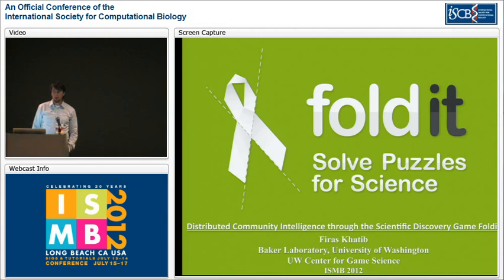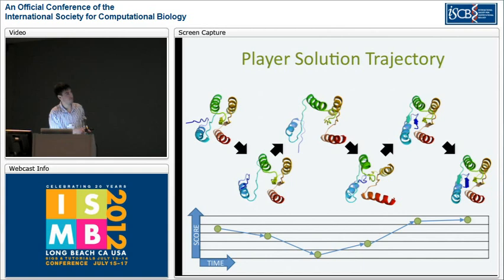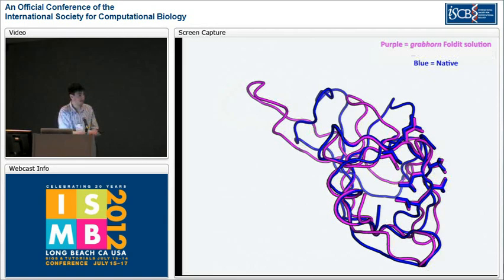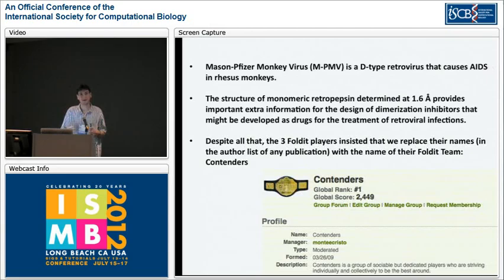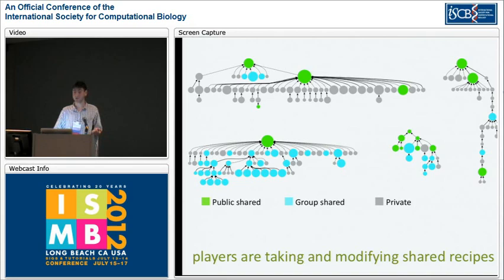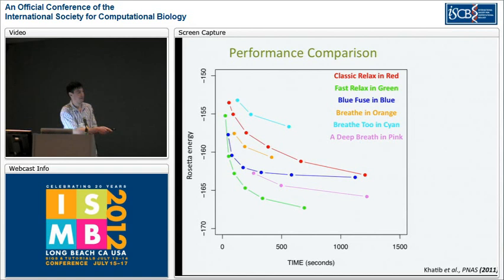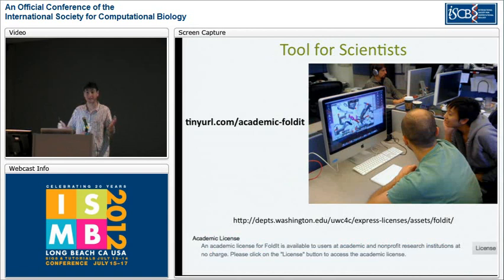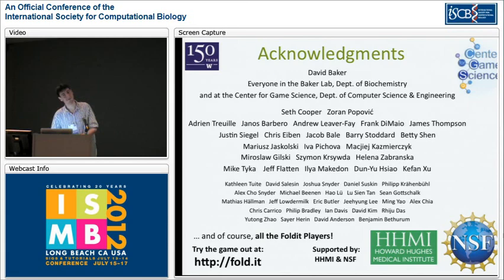Special Session 7 Part D: Distributed Community Intelligence through... - Firas Khatib - ISMB 2012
Special Session 7 Part D: Distributed Community Intelligence through the Scientific Discovery Game Foldit  - Firas Khatib - ISMB 2012